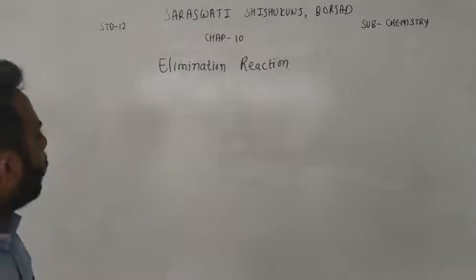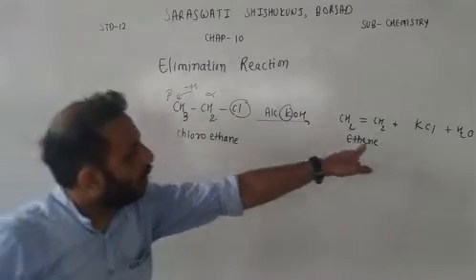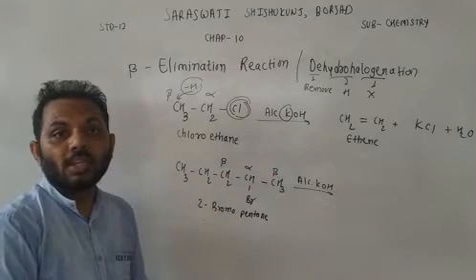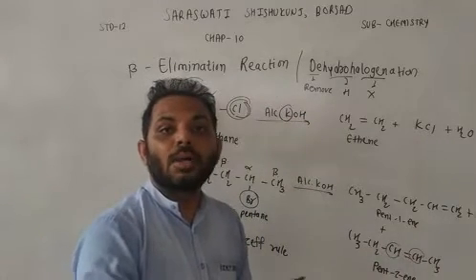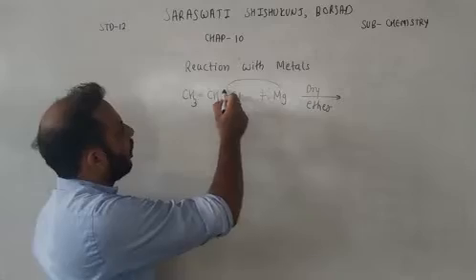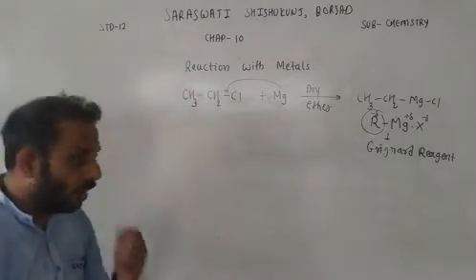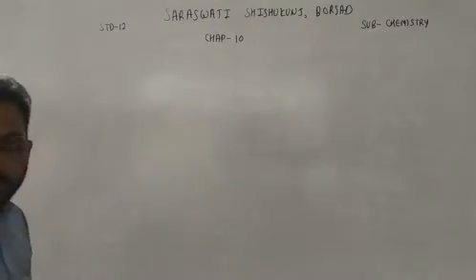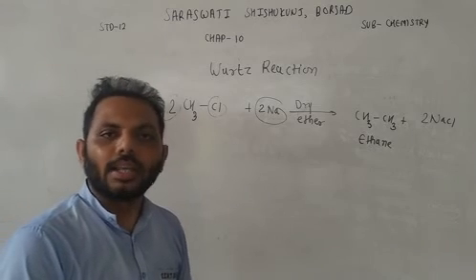Class-12 (Eng Med), Chemistry, Chap-10, Part-9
Elimination and Reaction with Metals